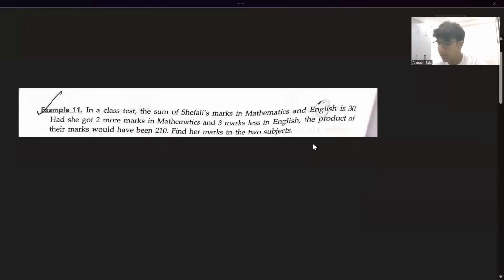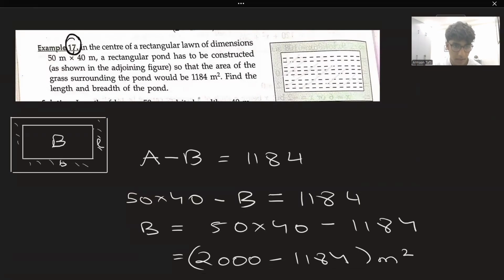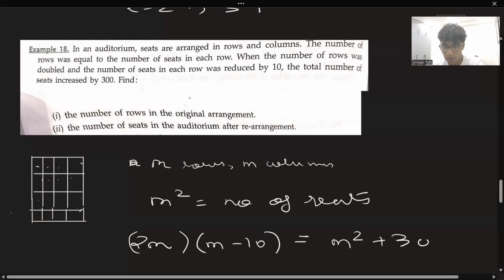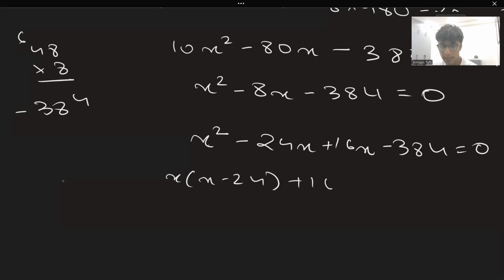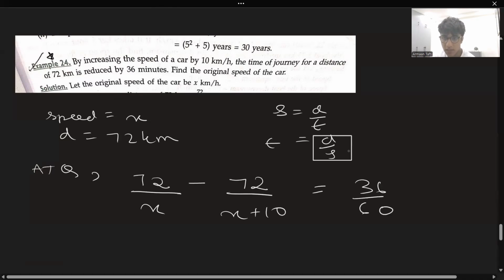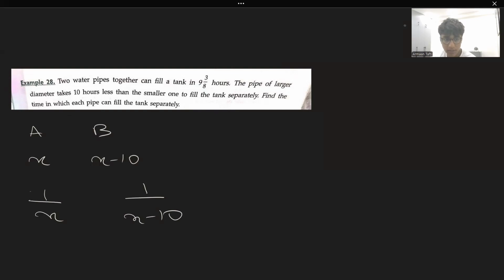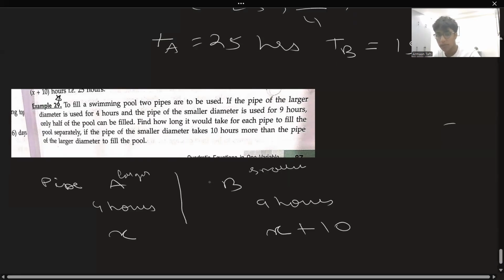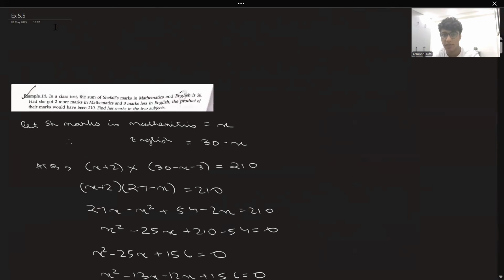Grade 10 ISCE: Quadratic Equations Part IV (Word Problems)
Discussion of a variety of quadratic based word problems along with helpful tips and tricks.